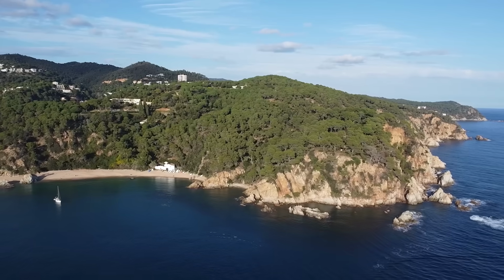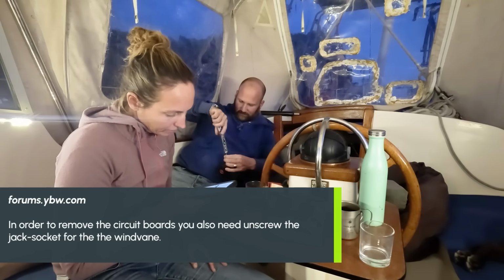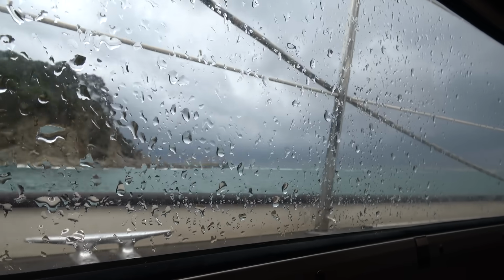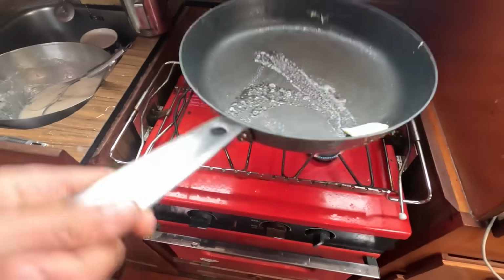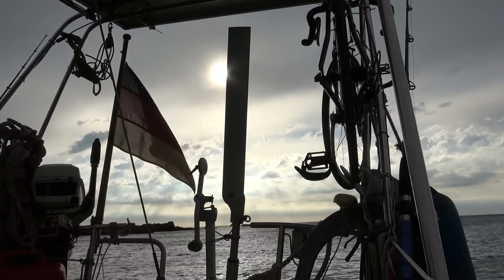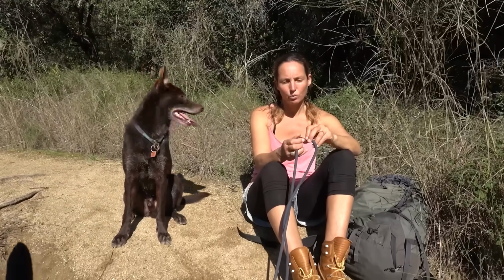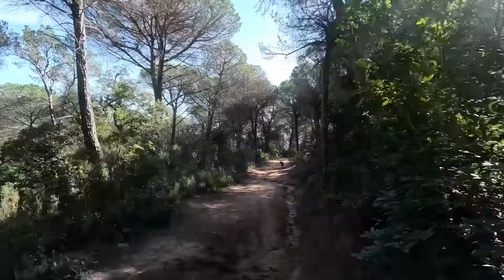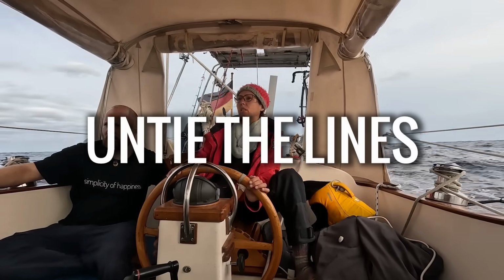Our Life at Anchor with Two Dogs on a 35ft Sailboat in the Med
Life on a sailboat isn’t always about epic adventures or dramatic ocean crossings. Often, it’s about the simple moments—short sails to the next bay, waiting out weather, reparing our Autohelm 2000, going for a hike, and enjoying the slow rhythm of life on the water. This is the reality of the full-time sailing lifestyle, and honestly, we love these kinds of days just as much as the big, exciting ones.

In this episode, we take you along for one of those quieter days aboard, where we move to a new anchorage, settle in, and take in the beauty of our surroundings. With our dogs on board, sailing with pets always means planning time for them to stretch their legs, so we head ashore for a hike along the Costa Brava, exploring the rugged coastline of Spain by sailboat.

This is what real sailing life often looks like—slow travel, adapting to the conditions, appreciating the little things, and embracing the off-grid sailing life. Whether it's sailing the Med, finding a quiet spot to anchor, or just getting some work done in between boat projects, this is the kind of balance that makes living aboard so special.

00:00 Intro Anchored in Cala Canyelles (Costa Brava, Spain)
00:18 Reparing our old Autohelm 2000
01:41 Gloomy Moments at Anchor
02:14 Cooking on a Sailboat: Pancake Mornings at anchor
03:38 Bad Weather is passing by and moving the boat to the next bay
04:22 Arriving in Lloret de Mar (Costa Brava, Spain) and going for a hike with the dogs

If you’ve ever wondered what living on a sailboat really feels like, this episode gives you a glimpse into the everyday joys of this lifestyle. Sometimes, the best moments aren’t the wildest ones—they’re the ones where we get to simply be.

UNTIE THE LINES Season 8 Episode 06 (S8E06)

⇩ Join the wonderful support crew that makes these videos possible and get instant access to behind the scene footage, regular real time updates and even join some of the most magic moments of this journey during a live feed ⇩

⇩ Wanna buy me a drink or a treat for Boga? ⇩

Join me on an inspiring journey that began with buying and refitting my Reinke Super 10 sailboat called KARL. Facing the challenges of solo sailing as a female sailor, I navigated the highs and lows of single-handed sailing while tackling DIY boat repair projects, from engine fixes to full boat refits on a budget. My life aboard was a mix of adventure and reflection, shaping an independent woman’s story of resilience, personal growth, and embracing the sailing lifestyle.

Along the way, I became an ocean conservation activist with In Mocean, stumbled across my dog Boga, and discovered the joys and challenges of sailing with a dog. Now, I’m exploring a new chapter, having jumped aboard my partner’s Hallberg Rassy Rasmus with Boga and his Australian Kelpie, Jango. Together, we face the unique dynamics and challenges of sailing as a couple, balancing off-grid life, sustainable sailing, and the demands of long-term cruising.

If you’re interested in remote sailing adventures, authentic sailing stories, and the realities of living on a sailboat, this channel offers a glimpse into the world of DIY projects, the sailing lifestyle, and life’s transformative moments on the water. Follow along for inspiring stories that reflect on the beauty of sailing, personal growth, and chasing dreams—one wave at a time.

And always remember: if I can do it, you can do it, too!

⇩ More about my journey with my sailboat SV Karl @WhiteSpotPirates ⇩

Download or stream the full movie with background info about my journey, interviews with my friends and family and unseen footage

Thanks to everybody who has supported the creation of these video and has shared this epic adventure with me so far. It would not have been the same without you!

Lots of ocean love and salty smiles, Nike 🧜‍♀